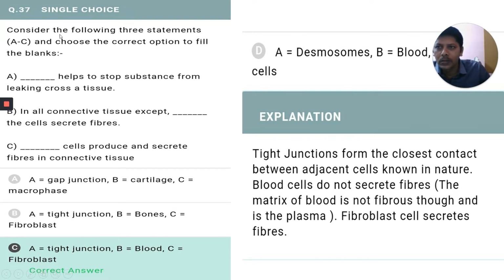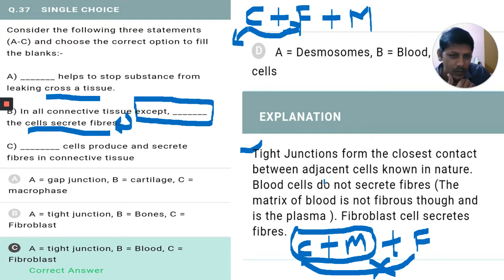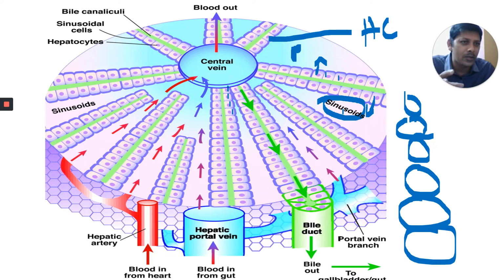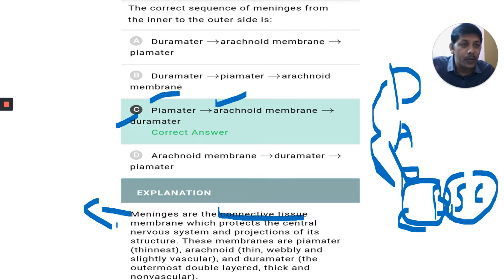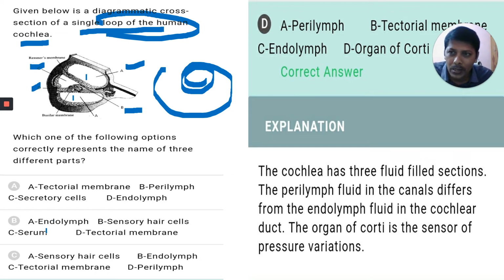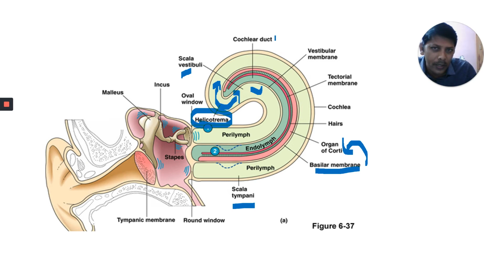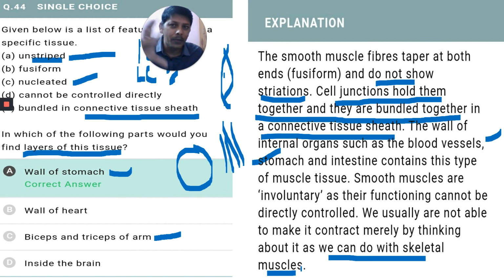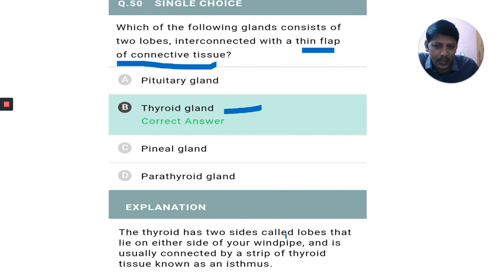NTA MOCK TEST 60 EXPLANATION (PART D)